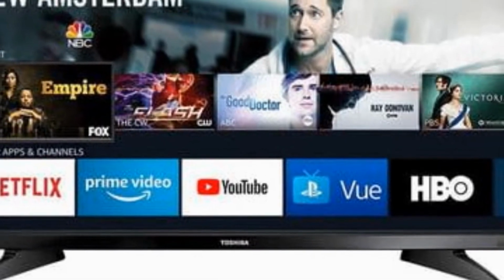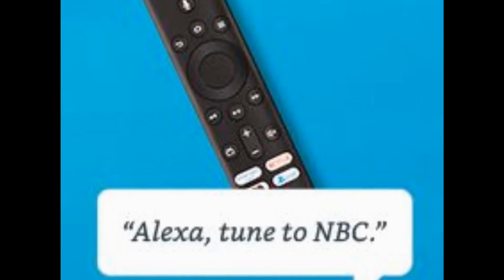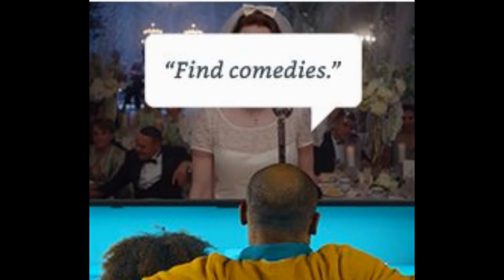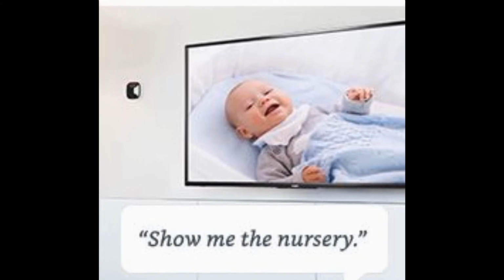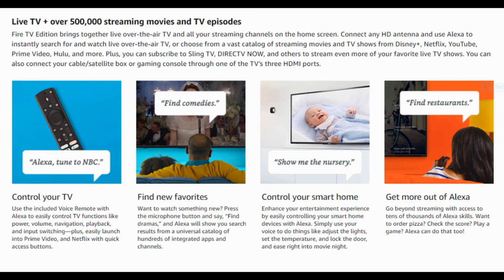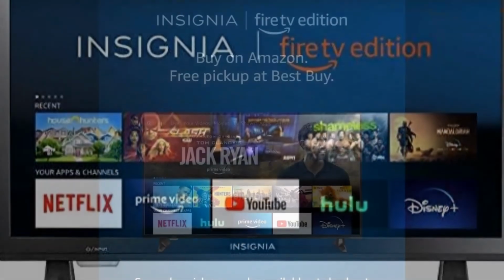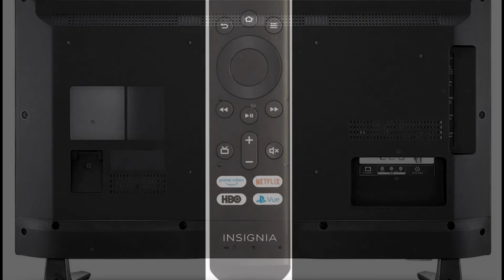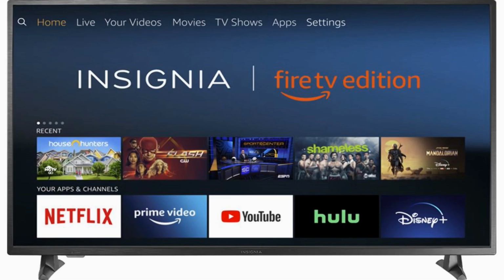Insignia HD Smart TV–Smart but simple in every way delivers picture quality best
►Wall Mount Bracket Articulating
►Fire TV Stick with Alexa Voice Remote
►All-New Insignia NS-24DF310NA21 24-inch
►TCL 32S327 32-Inch 1080p Roku Smart LED TV
►SAMSUNG 43-inch Class Crystal UHD TU-8000 Series
►Wall Mount Bracket for 26-55" LED, OLED and 4K TVs
With the Fire TV experience built-in, enjoy tens of thousands of channels, apps, and Alexa skills, including Disney+, Netflix, YouTube, Prime Video, Hulu, SHOWTIME, STARZ, and more
Fire TV Edition seamlessly integrates live over-the-air TV and streaming channels on a unified home screen (HD antenna required).
Easily control your TV with the included Voice Remote with Alexa—plus, launch apps, search for titles, play music, switch inputs, control smart home devices, and more, using just your voice.
Dimensions (W x H x D): TV without stand: 28.9” x 17.3” x 3”, TV with stand: 28.9” x 19” x 8.2”. Multiple device input/output options: 3 HDMI including 1 with ARC, USB, composite input, antenna/cable input, digital output (optical), audio output, Ethernet.
Insignia HD Smart TV is a new generation of television featuring the Fire TV experience built-in and including a Voice Remote with Insignia delivers a superior TV experience that gets smarter everyday. The Voice Remote with Alexa lets you do everything you'd expect from a remote—plus, easily launch apps, search for titles, play music, switch inputs, control smart home devices, and more, using just your voice.
Smart but simple in every way. Just plug it in, connect to Wi-Fi, and enjoy.
Enjoy HD picture quality for lifelike detail, rich contrast, and brilliant colors. Insignia is built for speed and performance. It’s powered by a-quad-core CPU/Multi-core GPU for instant search results and fast and fluid responsiveness. Connect easily with dual-band Wi-Fi, three HDMI inputs, and multiple input/output options. You can even customize the name of each input and adjust picture settings for each connected device. Plus, your TV keeps getting smarter with new Alexa skills and automatic over-the-air software updates, so you always have the latest.
Fire TV Edition brings together live over-the-air TV and all your streaming channels on the home screen. Connect any HD antenna and use Alexa to instantly search for and watch live over-the-air TV, or choose from a vast catalog of streaming movies and TV shows from Disney+, Netflix, YouTube, Prime Video, Hulu, and more. You can also connect your cable/satellite box or gaming console through one of the TV's three HDMI ports.
⚠ Hey, What's Good!? Welcome to 9XTV Vlogs ! In this channel, you can expect videos related to tech product reviews and much more every day.
We guarantee that each video will be worth watching, and they are some of the most visually captivating and intriguing techs you can have. There's always going to be something fresh, useful, or entertaining to watch. @9XTV Vlogs#